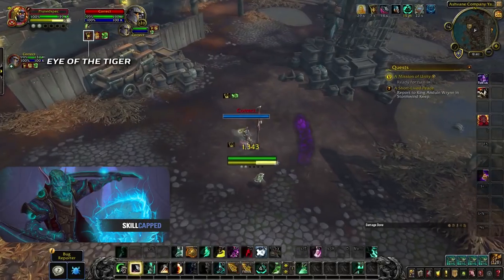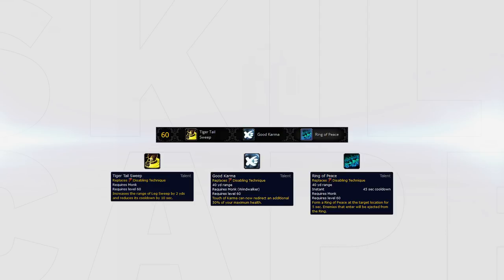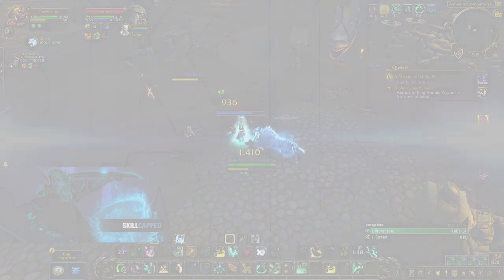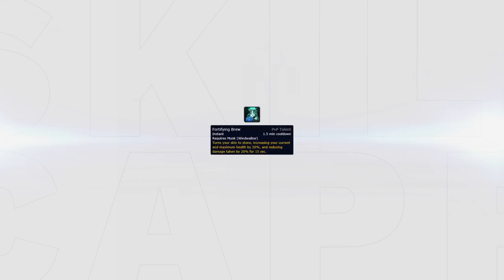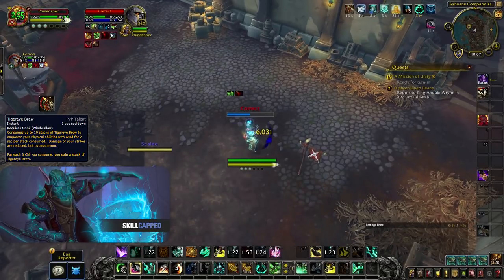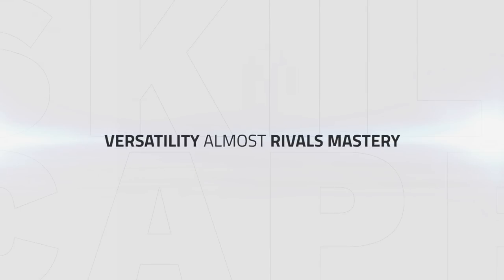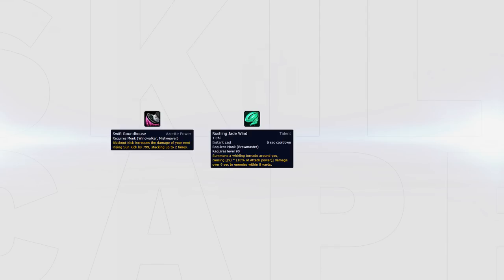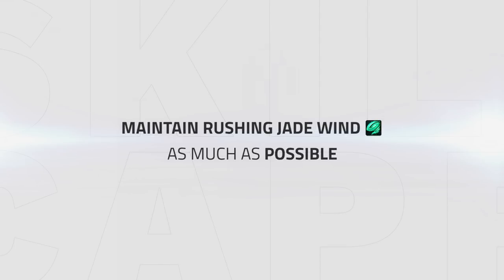GET STARTED: Windwalker Monk BfA 8.0 PvP Talents, Azerite Traits and Damage Guide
Video Description:
Hey everyone and welcome to one of our guides for getting started with PvP in Battle for Azeroth Patch 8.0, this time for Windwalker Monks.

In this guide we go over:

- PvP Talents
- Azerite Traits
- Stats
- Damage and Playstyle